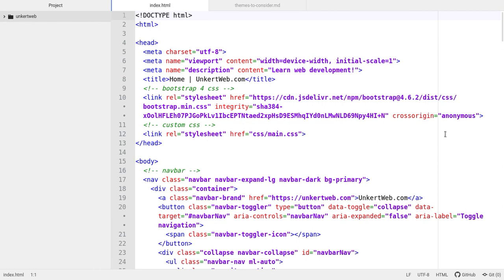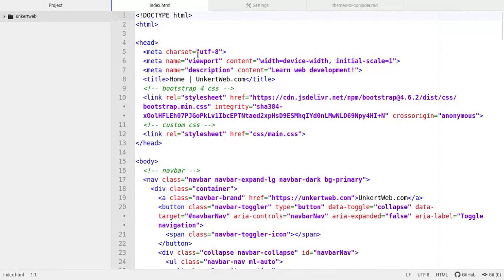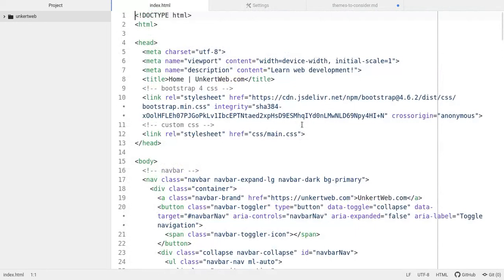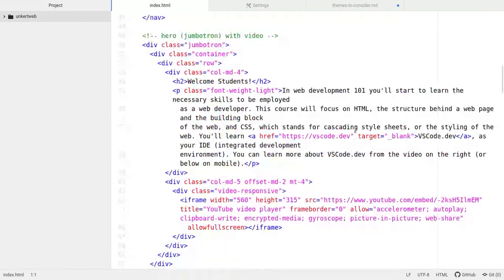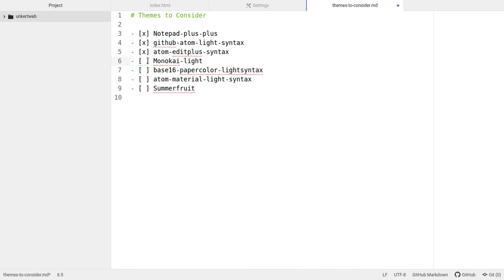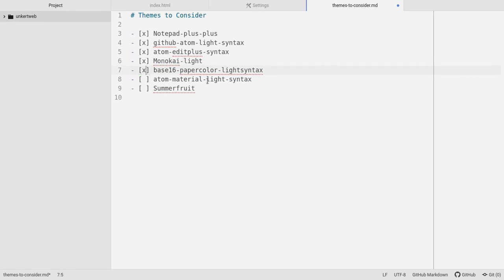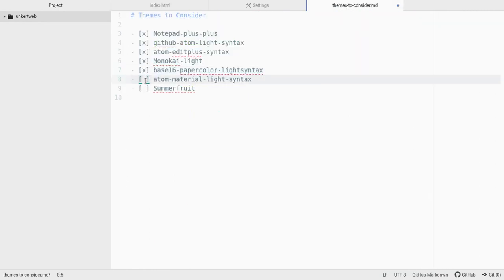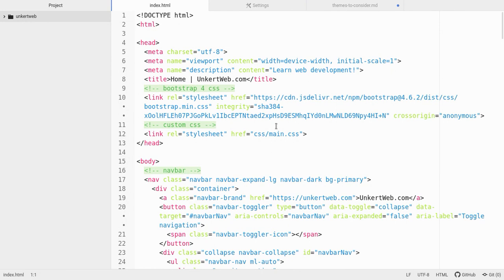The 7 Best Pulsar Light Syntax Themes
In this video I cover the seven best pulsar light syntax themes. A lot of people like dark syntax themes but for people like myself, with astigmatism, a light theme is often the better way to go. In this video I go over 7 themes that you'll want to try out and the reasons for why I rank them as I do including contrast and colors of the syntax theme. I take a look at the themes as they appear with an html file as well as how the themes appear for a markdown file.

After watching this video you will have seven more light syntax themes to try for the Pulsar Text Editor and you may have your new favorite!